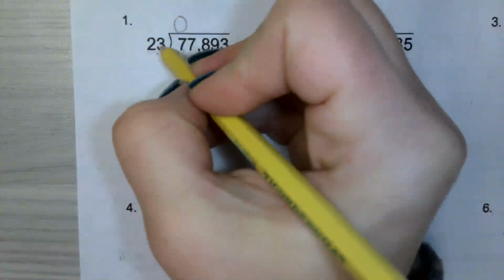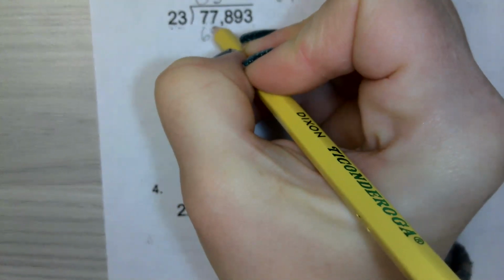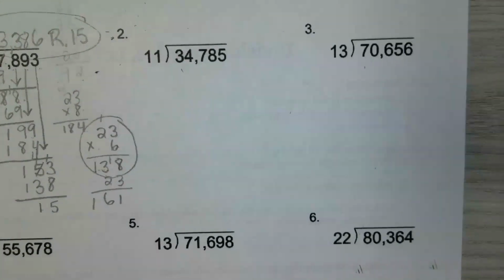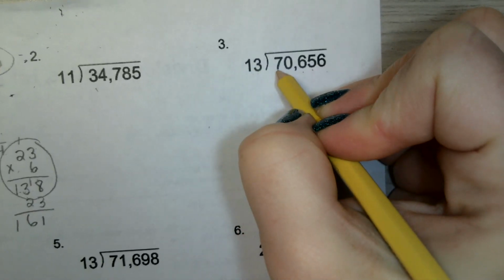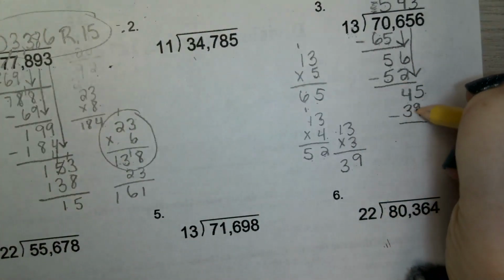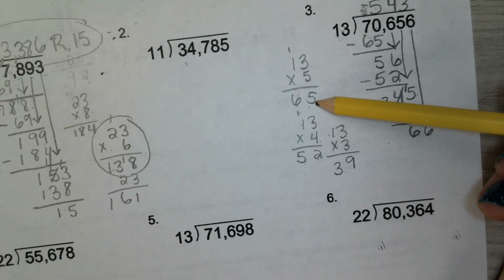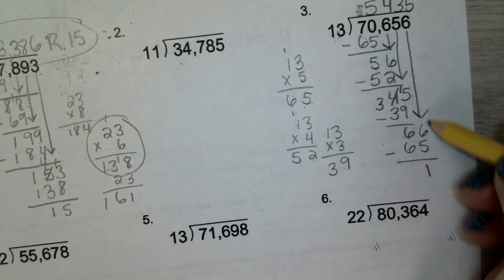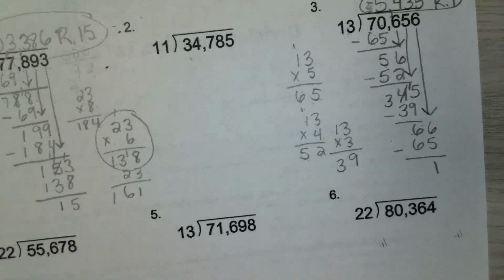Division Practice, Let's Go! (Page 2)